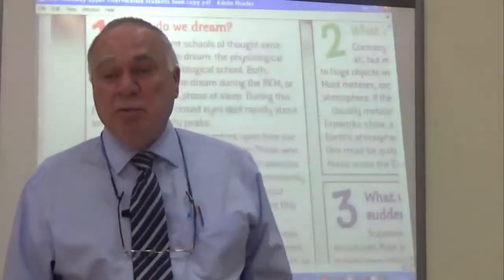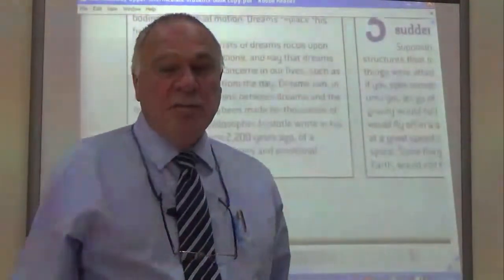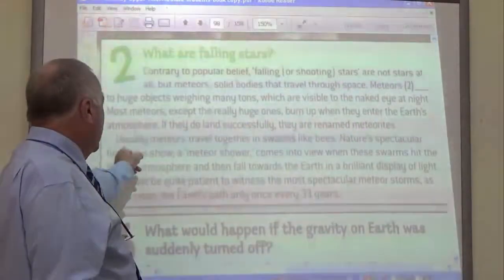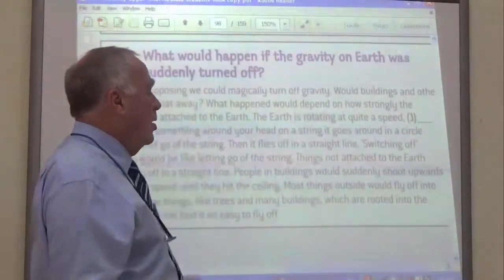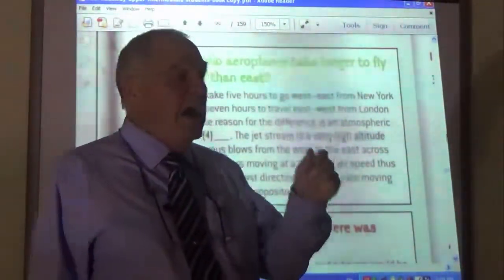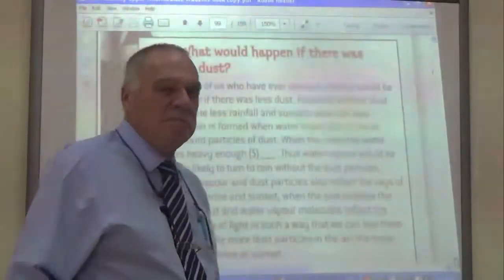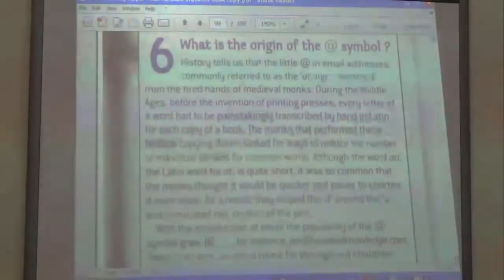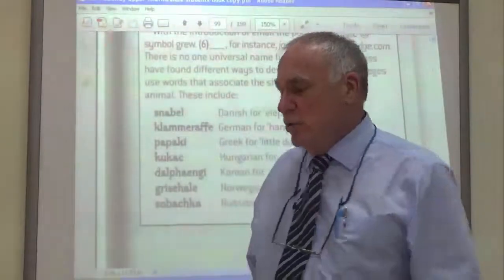Level -15 . U 11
Upper Intermediate   Level fifteen -Unit11 P98-99